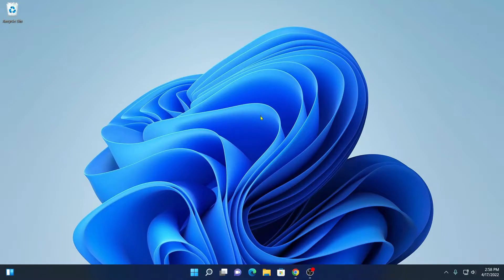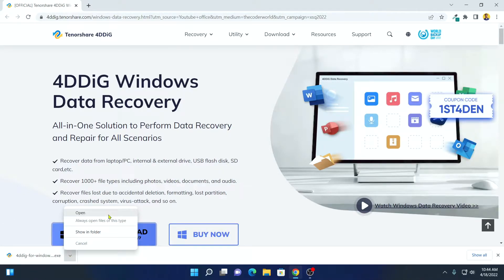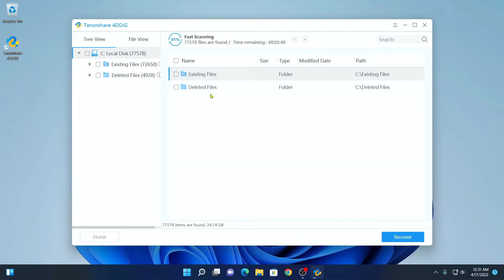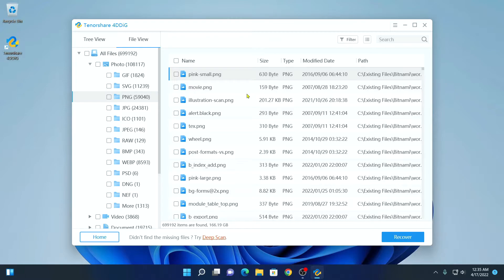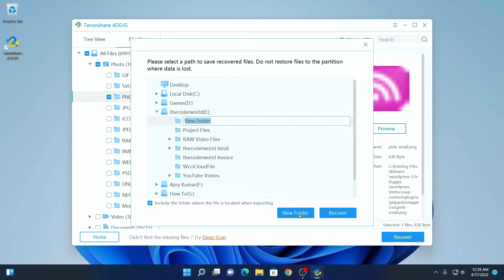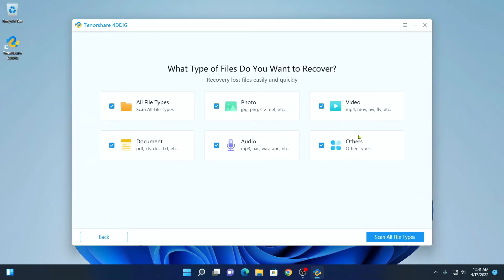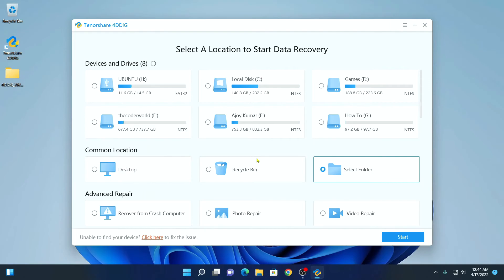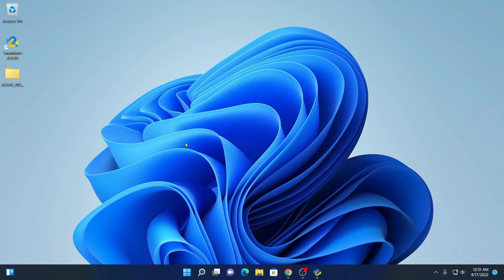How to Recover Permanently Deleted Files From Windows 11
In this video, we are going to learn How to Recover Permanently Deleted Files from Windows 11. 4DDiG data recovery is your second-to-none choice to recover all lost data from Windows/Mac/USB/SD cards/external devices/digital camera and more from various loss scenarios like deletion, formatting, RAW, etc. with a higher success rate.